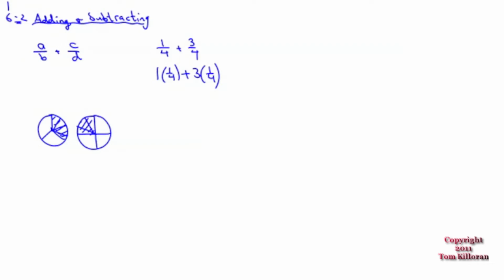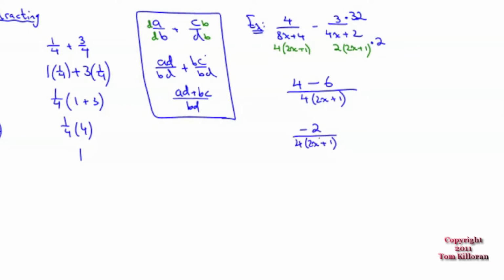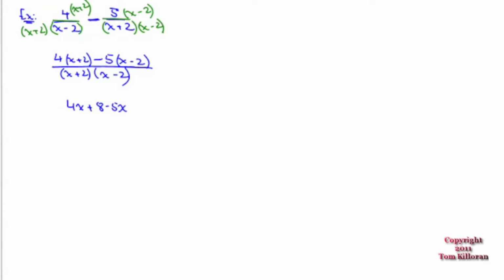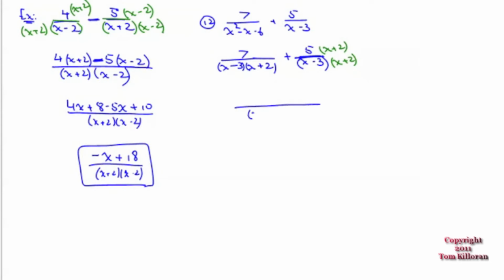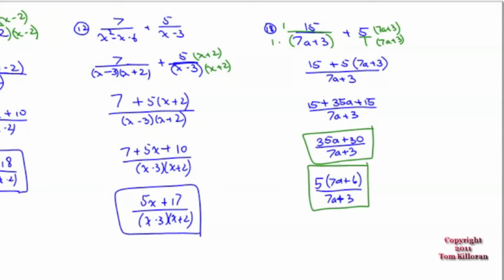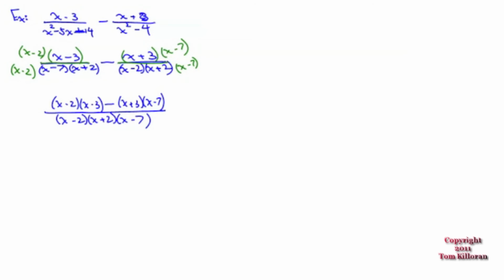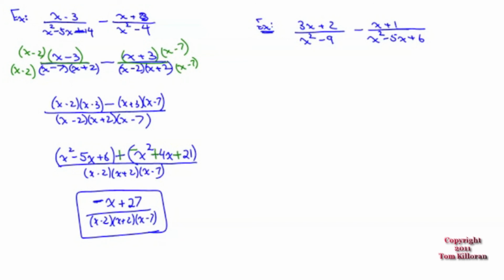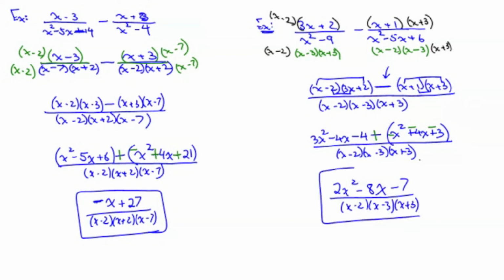Lesson#21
Common Denominator